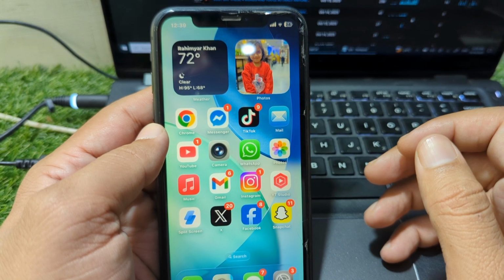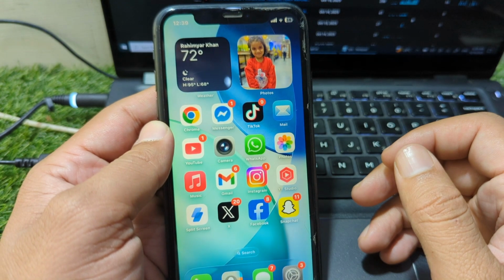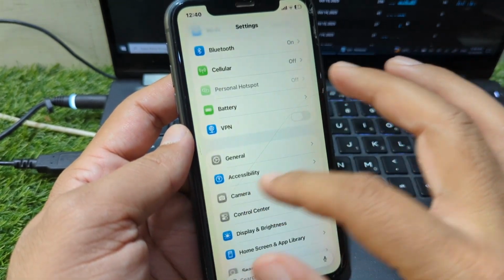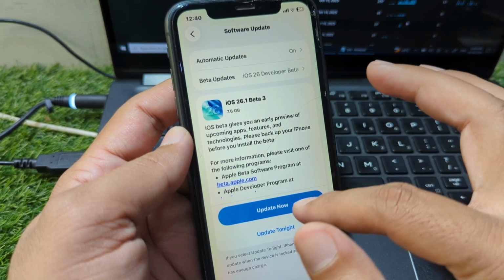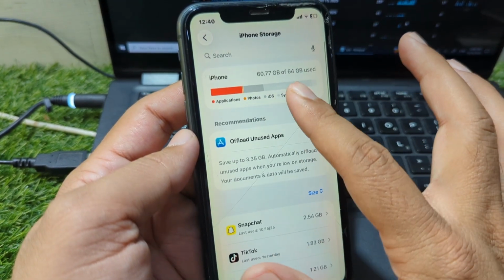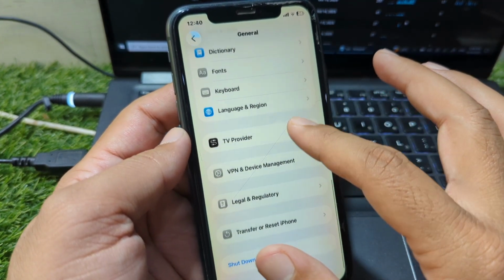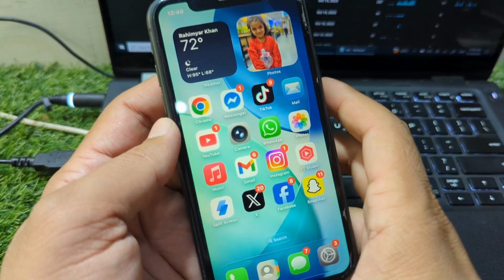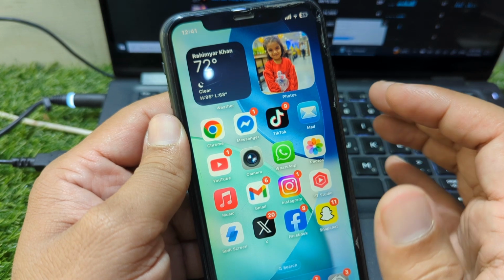iOS 26 Battery Drain FIXED! 🔋 Stop iPhone Battery Drain Fast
Is your iPhone battery draining fast after the iOS 26 update? 😩 Don’t worry — in this video, I’ll show you the real reasons behind the iOS 26 battery drain issue and how to fix it easily! From background app refresh to hidden settings that kill your battery, these simple tweaks will help you save hours of battery life instantly. ⚡

Whether you’re using an iPhone 15, 14, or any older model, these iOS 26 battery tips will make your phone last much longer. Watch till the end to learn all the proven methods to fix battery drain and keep your iPhone running efficiently all day long! 🔋📱

👉 Chapters:
0:00 Intro
0:45 Why iOS 26 drains battery
1:20 Settings you MUST change
2:30 Background app refresh fix
3:45 Location & system services
4:30 Bonus battery tips